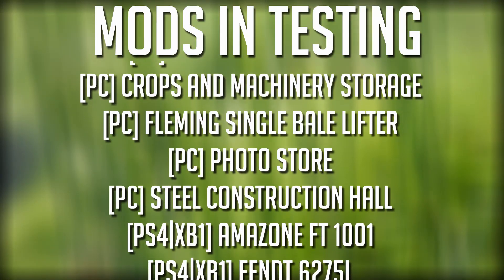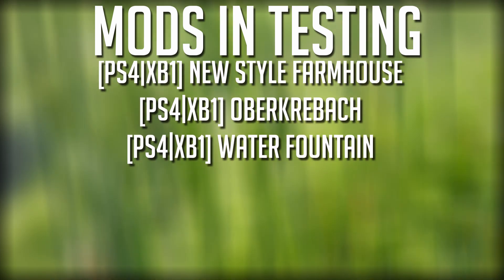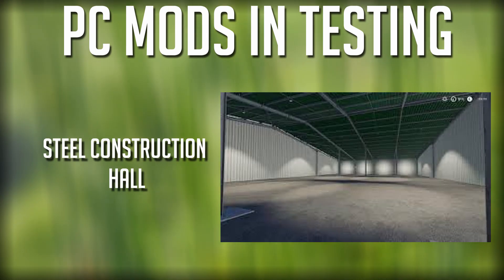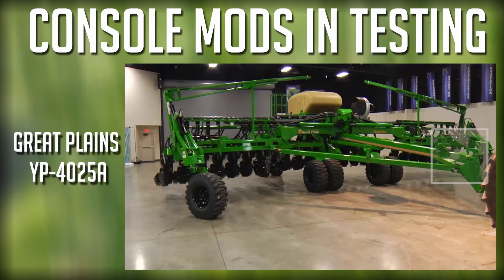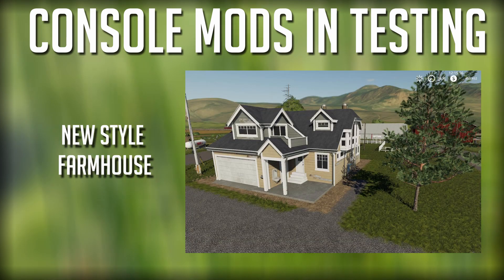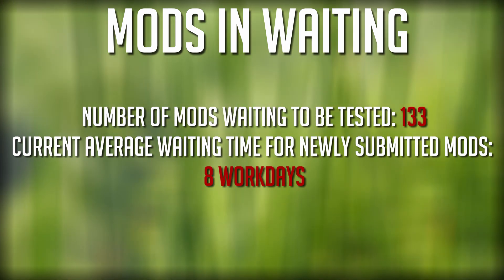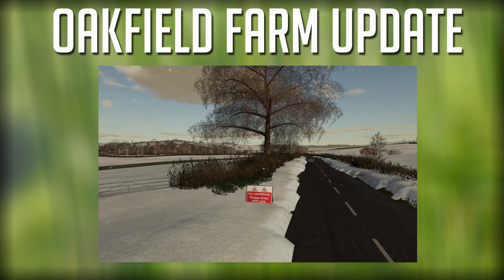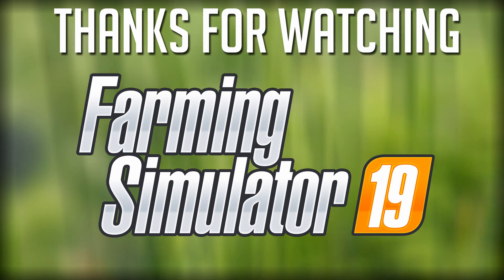OAKFIELD FARM UPDATE IN FOR TESTING | MODS IN TESTING | FARMING SIMULATOR 19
Looking at the latest mods in testing for Farming Simulator 19

PC Specs

Back-up PC